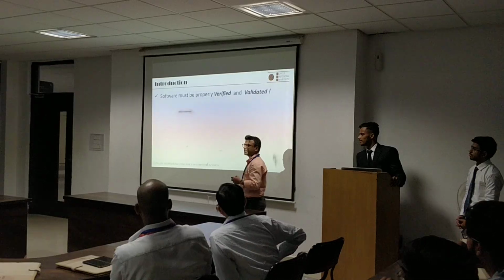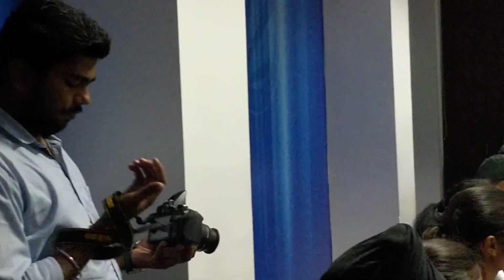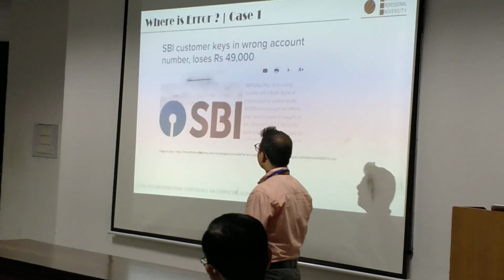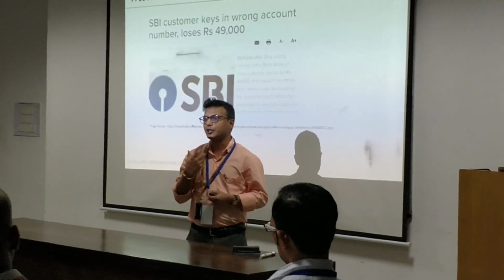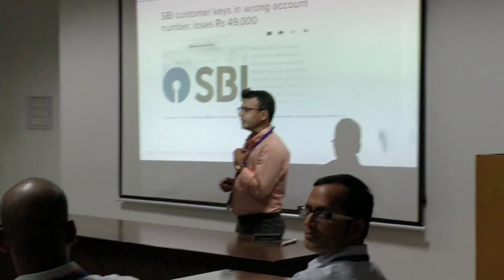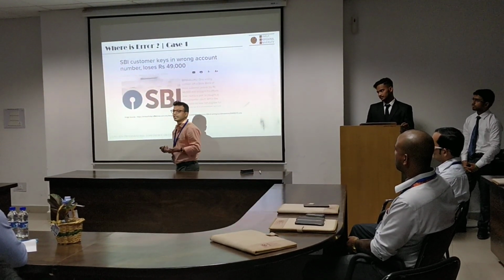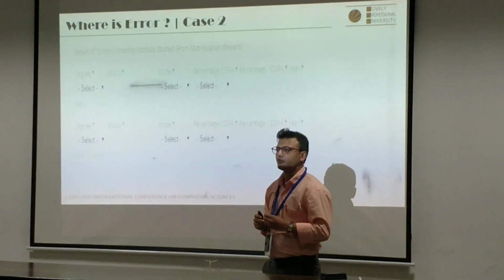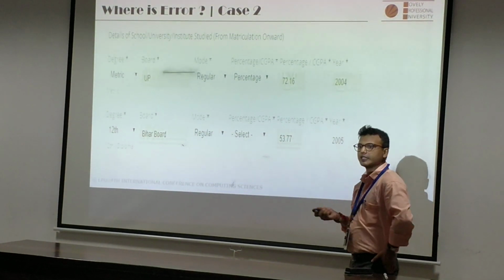Common Data Validation Error in Online Webforms - A Case Study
This was presentation for Feynman 100  International Conference